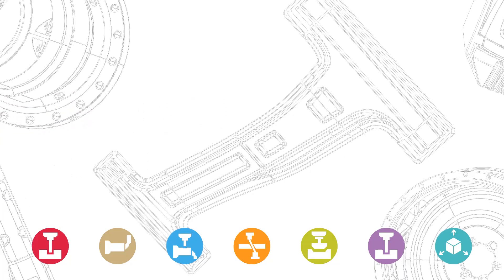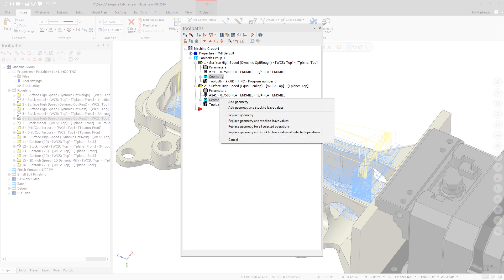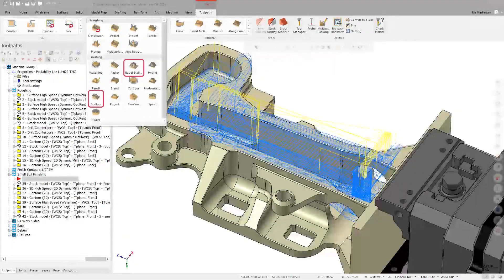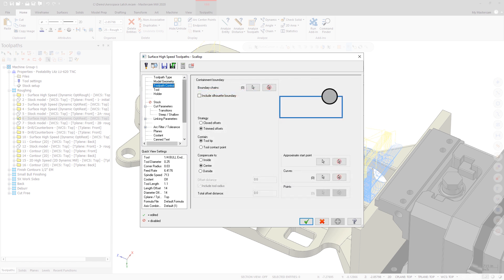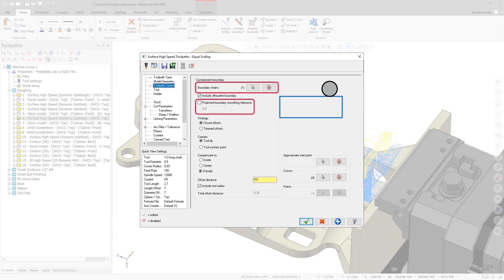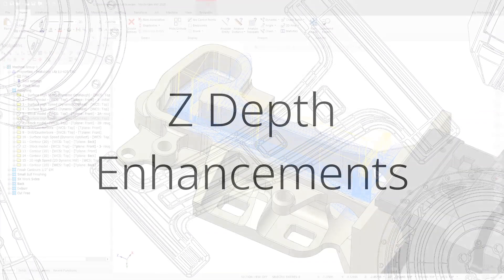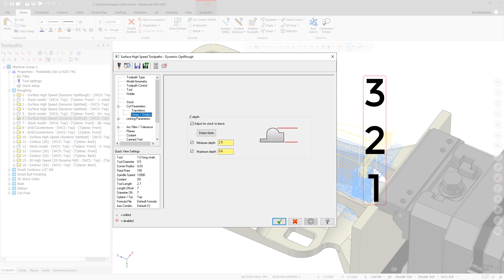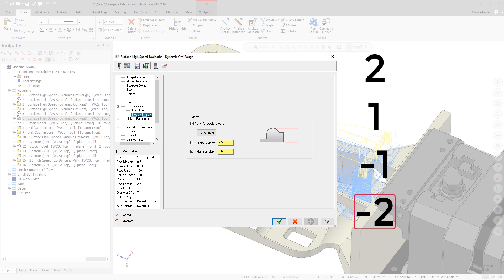What's New in Mastercam 2020: 3D Mill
3D enhancements for Mastercam 2020 Mill include curve support, dragging and dropping toolpath geometry, offset strategy, silhouette boundary, tool containment, Z depth enhancements, and a new 3D Blend toolpath.